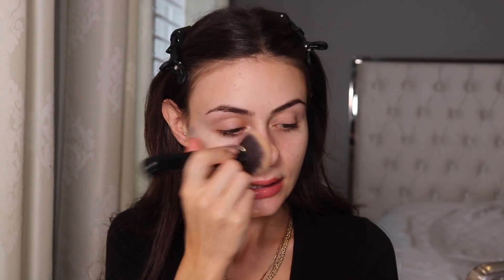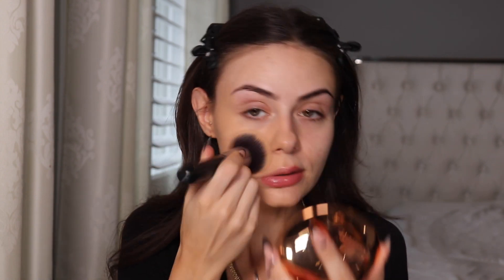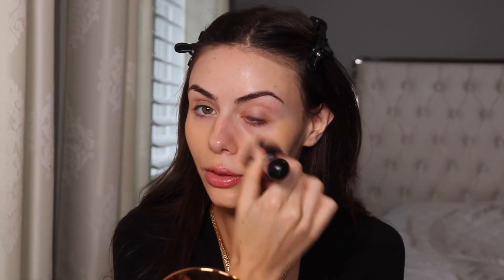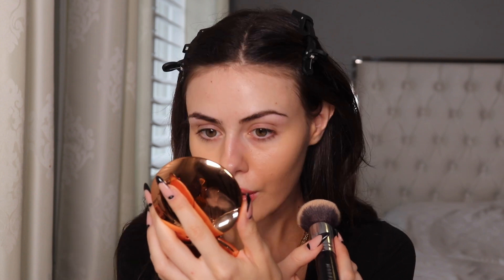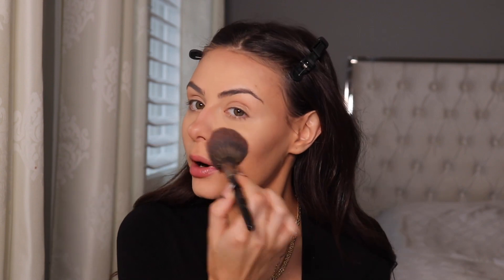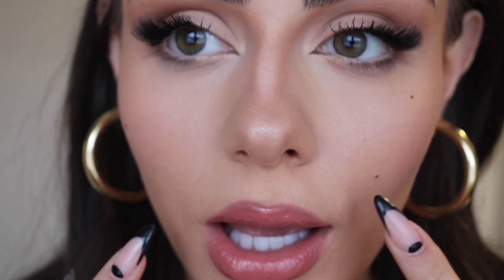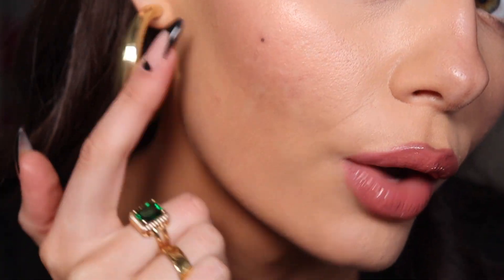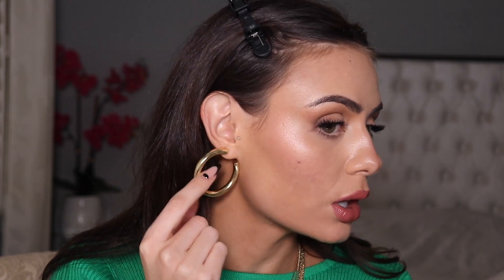I SPENT $110 ON FOUNDATION! | Tom Ford Traceless Soft Matte Foundation Review & Wear Test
Hi angels 💕 if you watched my last Sephora haul, you know I picked up the Tom Ford Traceless Soft Matte Foundation and I've been so excited to review it for you guys. But is it worth $110? Watch until the end to find out 🥰  hope you enjoy today's video!

TOM FORD TRACELESS SOFT MATTE FOUNDATION:

Instagram & TikTok: @anifetoupeva